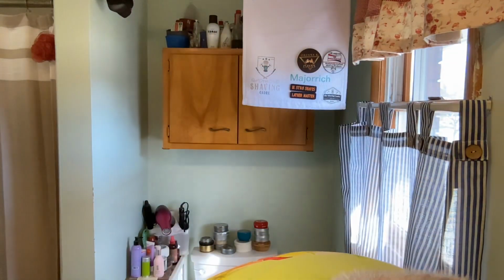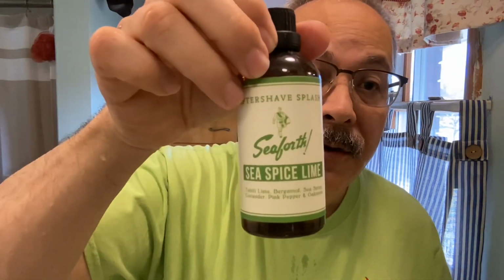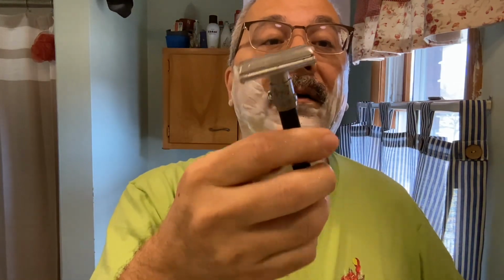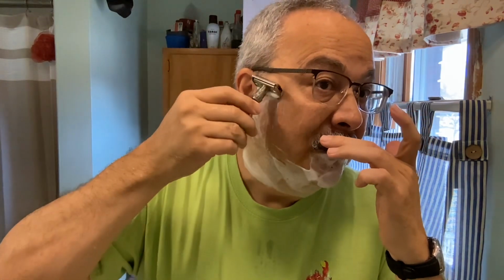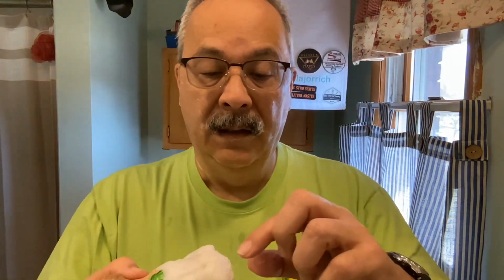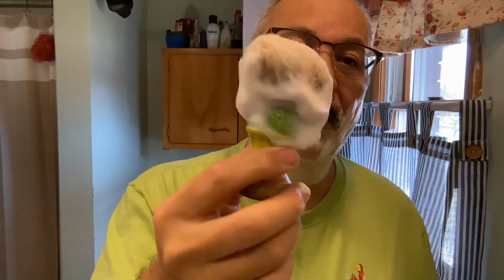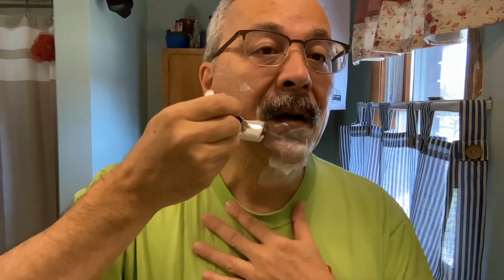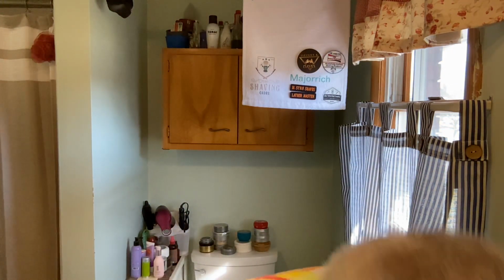Icy Lime, Spicy Lime